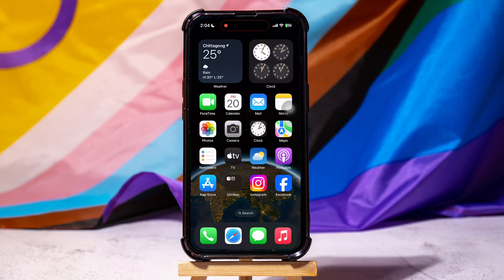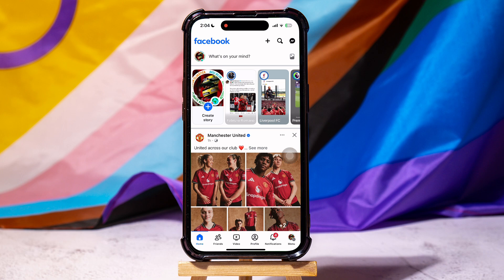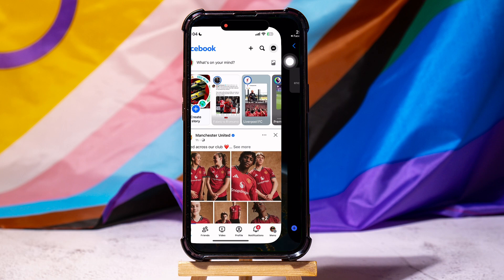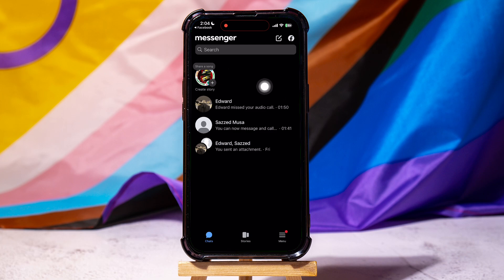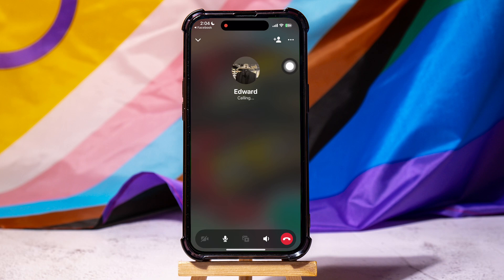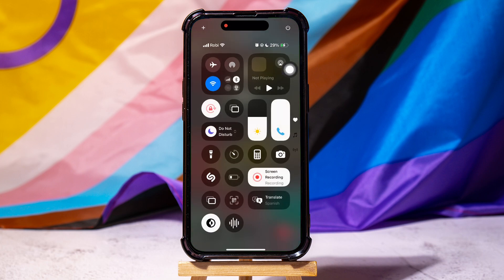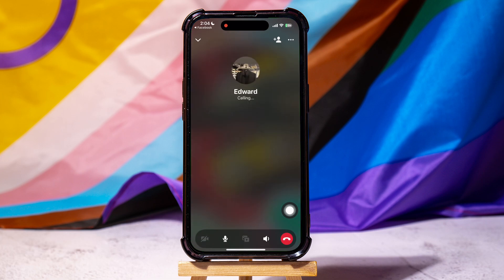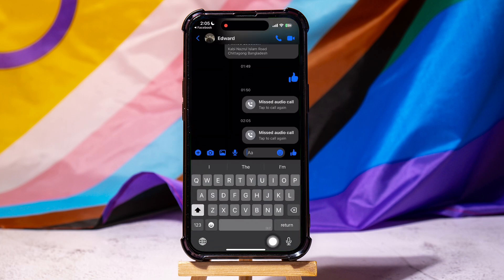How To Record A Call On Facebook Messenger 2025 (iPhone & Android)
How To Record A Call On Facebook Messenger Step-By-Step:

1. Open the Facebook App: Launch the Facebook application on your phone and navigate to the homepage where you can view your friends' posts and pages.
2. Access Messenger: Tap on the Messenger icon located at the top right corner of your Facebook homepage to access Facebook Messenger.
3. Select a Chat: In Messenger, view all your chats and open any chat with the person you intend to call.
4. Initiate a Call: Go to the top right corner and tap on the call icon to start a call with the selected person on Messenger.
5. Open the Control Center: Once the call screen is open, swipe down on your screen to access the control center.
6. Start Screen Recording: Tap on the screen recording button found in the control center.
7. Enable Microphone: Tap the microphone icon to turn it on, ensuring that audio is included in the recording.
8. Record the Call: Your screen and all actions, including notifications, will now be recorded. Proceed with your call as usual.
9. End and Save the Recording: End the call by tapping the red call button, then return to the control center to stop the screen recording.

Ever wondered how to record a call on Facebook Messenger without any fuss? I've got you covered! Whether you're trying to save a memorable chat or need to keep a record for work, recording Facebook Messenger calls can be super handy. I'll walk you through the simplest ways to capture your Messenger conversations, using both built-in features and third-party apps. No more missing out on important details! Plus, I'll share some tips on ensuring your recordings are crystal clear and how to respect privacy while doing it. If you've ever asked yourself how to save Messenger calls, this guide is for you. Let's dive into the world of call recording and make sure you're always prepared to revisit those important discussions!